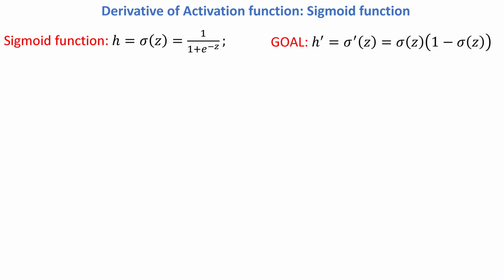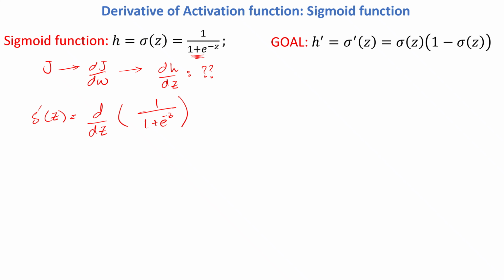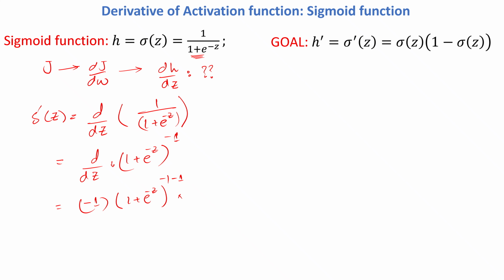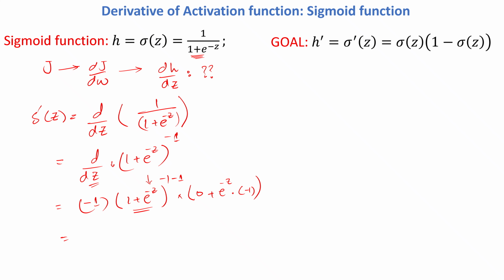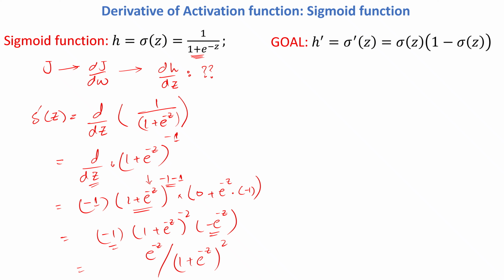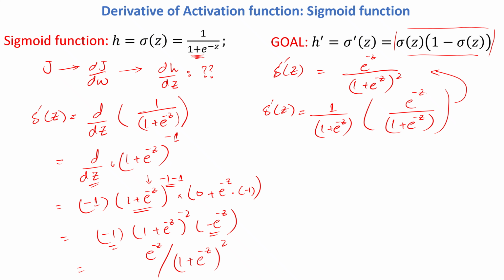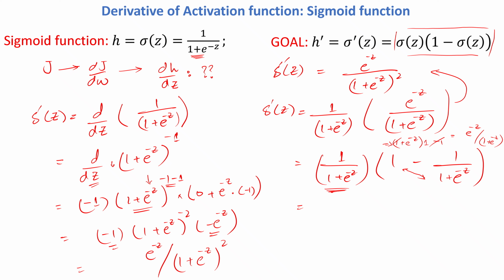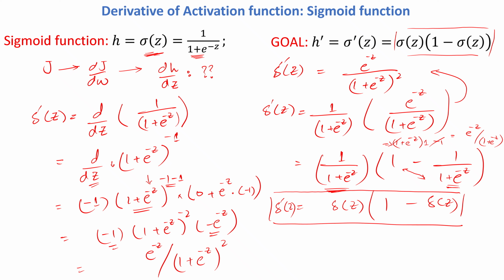Derivative of the Activation Function: Sigmoid (Math only) | Lecture 8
In this lecture, we derive the derivative of the activation function, focusing on the sigmoid function as a concrete example. Starting from its mathematical definition, we compute the derivative step by step and simplify it into a form useful for learning algorithms.

This result plays a central role in gradient-based optimization and backpropagation. Understanding this derivative makes it clear how changes in weights affect the network’s output during training.